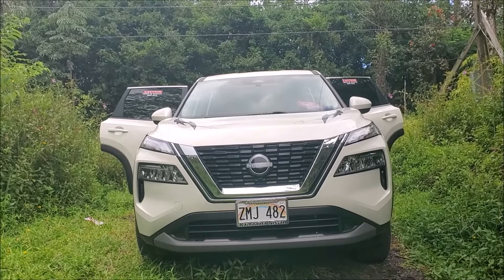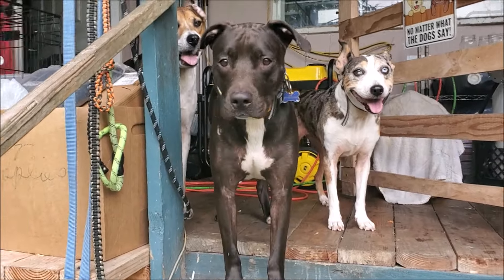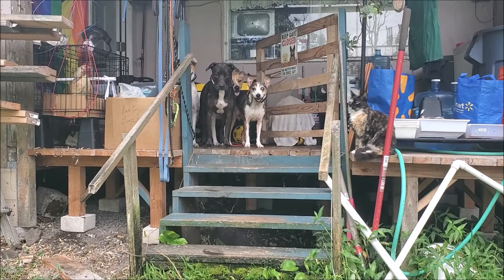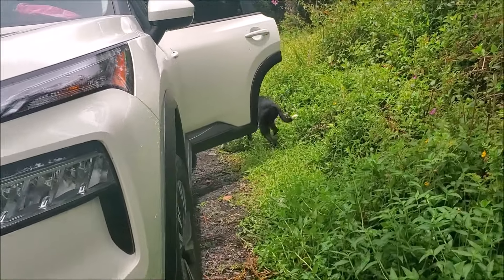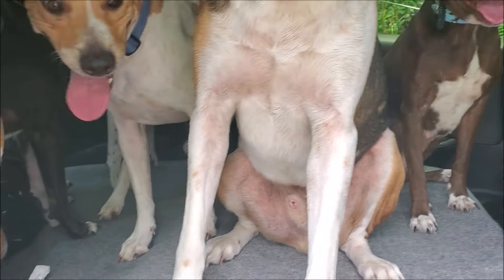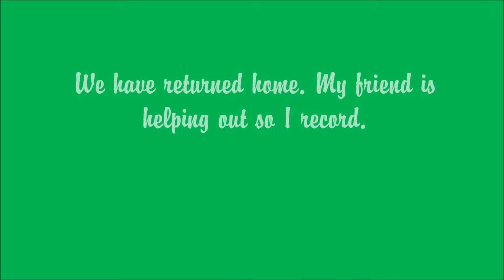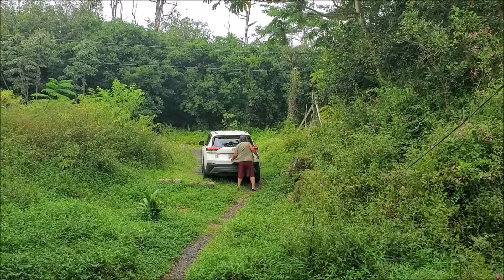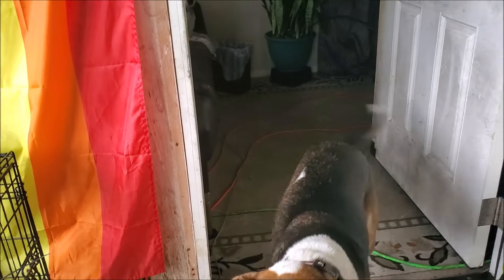More results - Voice-controlled 70-foot distance, and almost perfect stay, recall.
Demonstrating the pack doing another wait/stay and come/recall. This time it is from my SUV